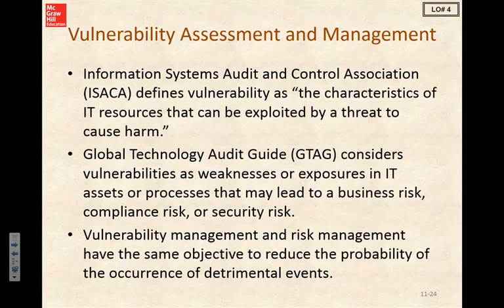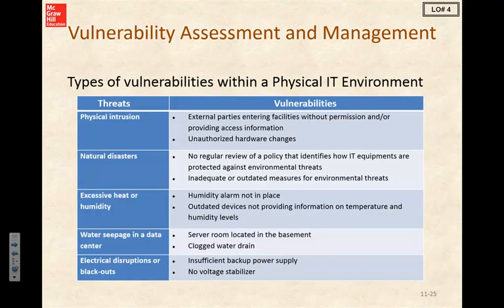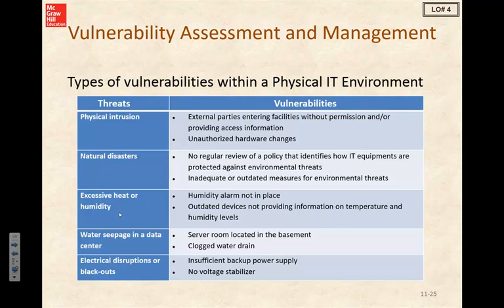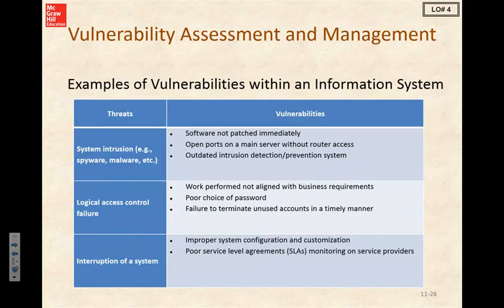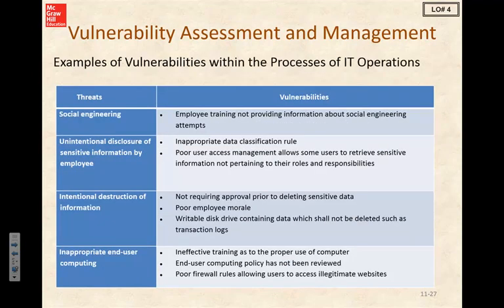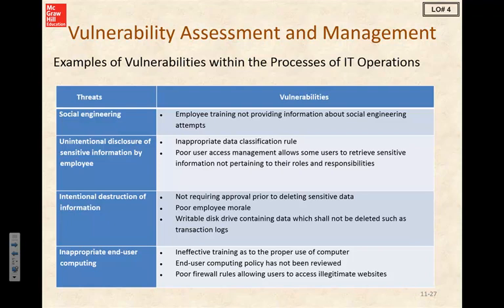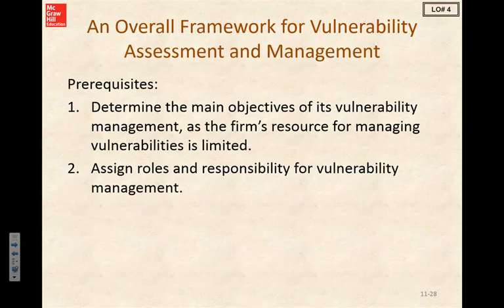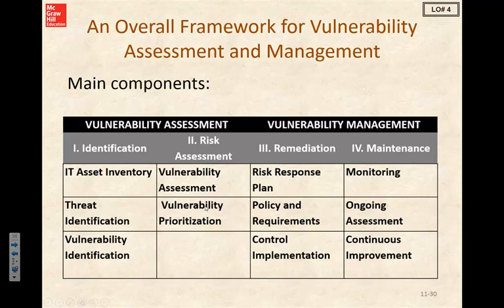Learning Plan 11 Vulnerability Assessments